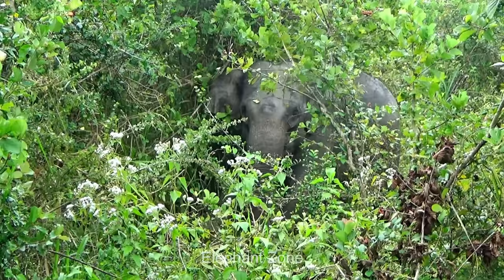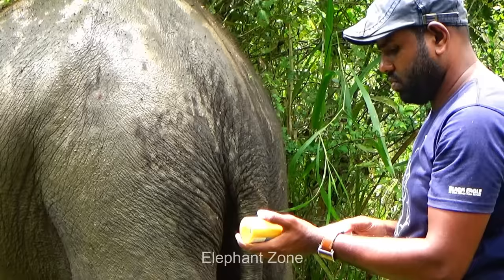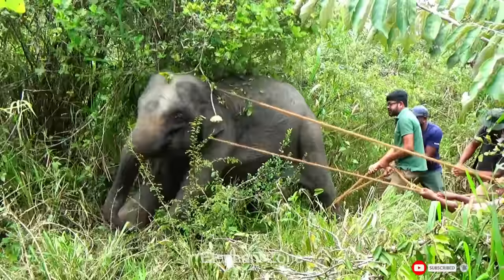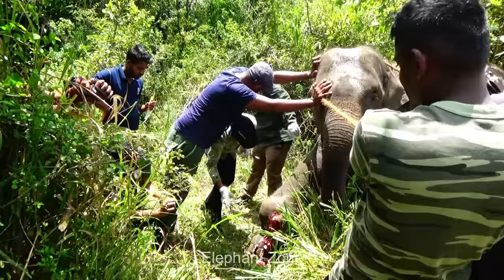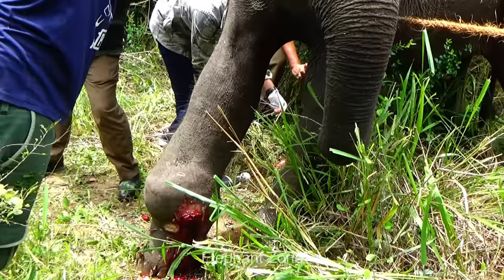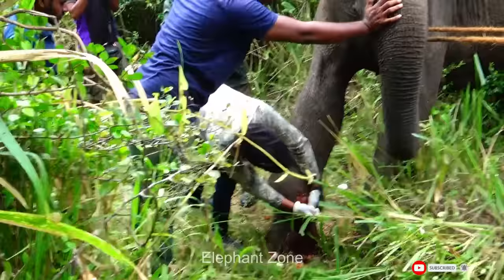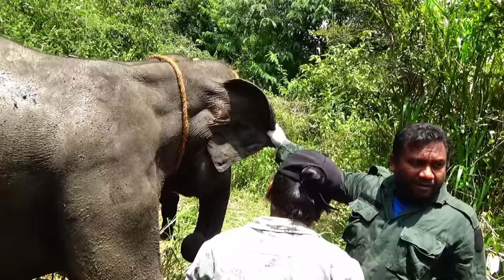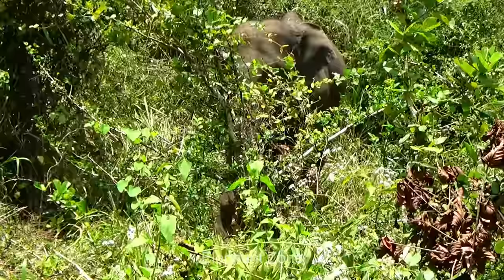Heart wrenching! Treating poor Elephant suffering with agonizing abscess in the leg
This juvenile male elephant, emerging from the dense forest, has fallen victim to the cruel and indiscriminate trap gun. His front leg bears three ghastly wounds, which have over time degenerated into malignant abscesses. The knee joint of the injured leg is grossly swollen and fractured. The majestic pachyderm now walks with an unendurable strain, bearing the weight of his body on the other three limbs. A compassionate villager, venturing into the woods, chanced upon this incapacitated creature and promptly alerted the Wildlife Conservation office in the vicinity.
The animal is already in a perilous state of health. His wounds have become infected and transformed into purulent abscesses. Moreover, the infection has progressed upwards in his leg, causing a drastic decline in his energy levels and immunity. In this weakened condition, foraging for food and water poses a grievous challenge. Hence, immediate and appropriate medical intervention is of utmost significance for this magnificent and innocent creature.
To treat the pus-oozing abscesses on the animal, the first step is to sedate the animal using a sedative drug prepared on-site by the vets and administered through a tranquillizer gun. The dosage of the sedative drug is determined based on the animal's body size. It is important to wait until the animal is fully sedated before approaching it to avoid causing any harm.
Once the animal is fully sedated, the vets proceeded with cleaning the abscess and administering the necessary treatment, such as antibiotics and multivitamins, intramuscularly. These medications will help to improve the process of wound healing and eliminate the infection that is spreading rapidly. It is important to monitor the animal during its healing process to prevent a recurrence in the afflicted area.
The root of this predicament lies in an unusual and illegal firearm known as 'the trap gun'. These crude firearms, commonly found in forest-bordering villages, are smooth-bore, long-barreled, and muzzle-loading with a victim-activated simple trigger mechanism. They are often made from metal pipes, explosives from firecrackers, and other readily available chemicals and metal pellets, primarily intended to protect crops from smaller wild animals like wild boars without harming them. While their firing range capacity is low, they have a high propensity for causing accidental injury to unintended targets, such as this unfortunate elephant. It should be noted that if someone purposefully shot the animal, it would have injured the body and not the lower limb.

After administering the necessary medication, the next step is to clean the abscesses and treat the wounds. However, reaching the wounds of the sedated elephant was difficult as he was standing facing the forest. To prevent any danger, the officers roped the animal and turned him around to a position that was easy for everyone. The vets first examined the wounds and washed them with saline before thoroughly cleaning them with cotton swabs. The surrounding area of the wounds was yellowish and discharging pus, which indicated the active spread of infection. All the pus had to be drained before medicating the wounds. The biggest wound had caused the limb area to swell and freeze, making it difficult for the elephant to flex the joint. The swelling might not be able to be brought down but, the animal can be brought out of danger.
This is a moment to be grateful to these veterinarians and the officers for bearing all the difficulties,  tolerating the disgusting smells and sights of these pus gushing out abscesses and doing a great job for the wild animals.

It is natural to wonder why the fragmented pieces of the abscess were not removed from the elephant's body? This elephant is a wild animal living in a forest.  Facilities in this area are scarce. Therefore, veterinarians lack the necessary resources to conduct procedures on such large wild animals and provide aftercare. Given these limitations, the officers' treatment methods are optimal in saving the elephant's life and restoring its health to a point where it can survive independently.
The veterinarians will perform several more rounds of comparable treatments until the elephant is healthy enough to fend for itself. While the abscesses did impede the animal's movements, it was not in mortal danger. Nevertheless, consistent treatment will help the elephant return to its normal state and let’s